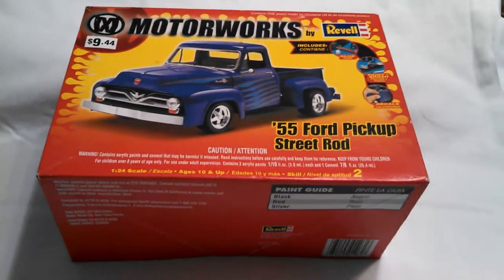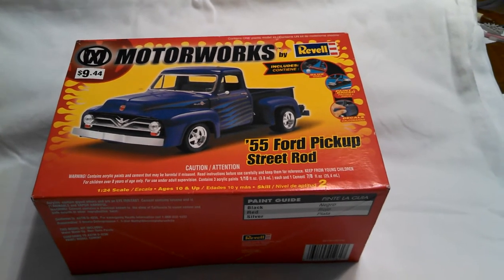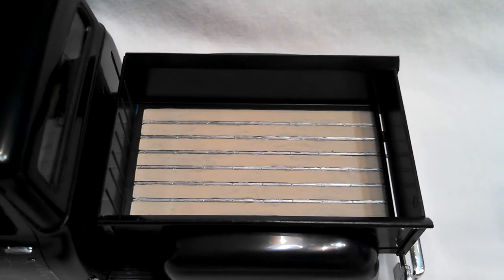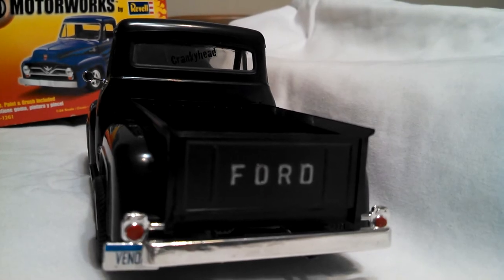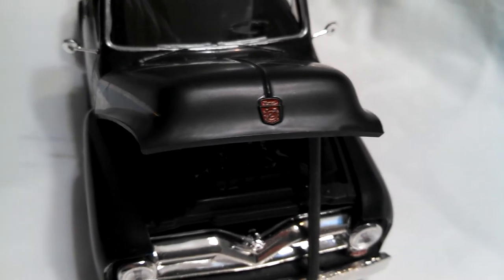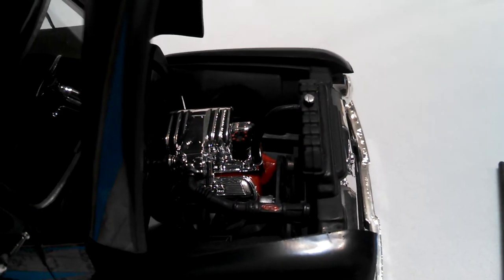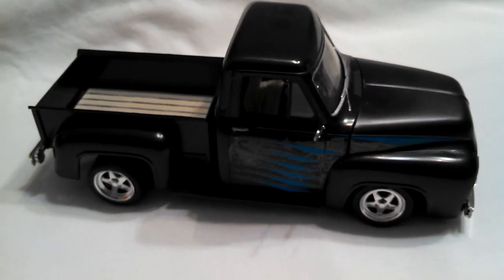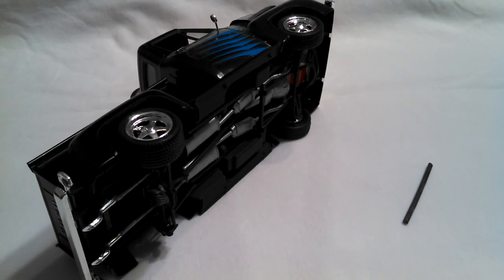'55 Ford F-100 Pickup Street Rod - Revell